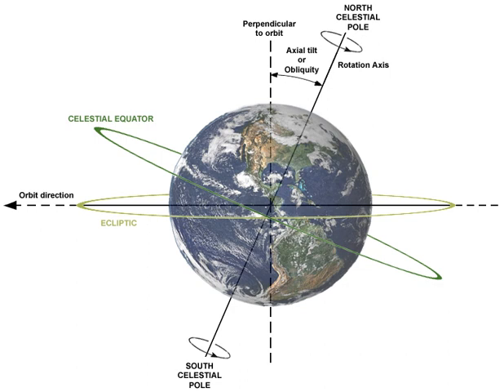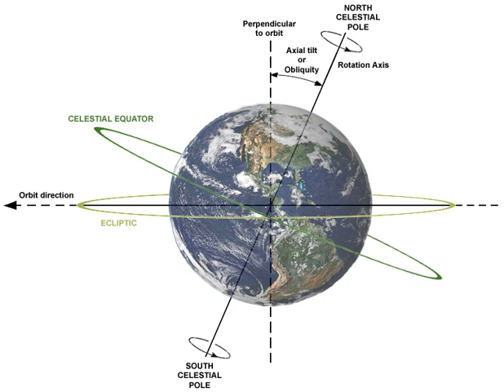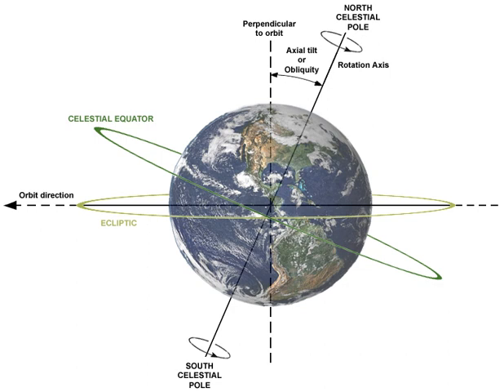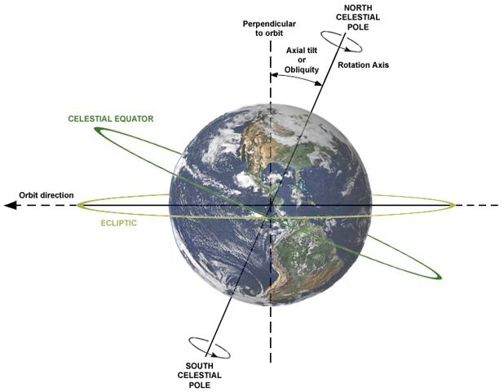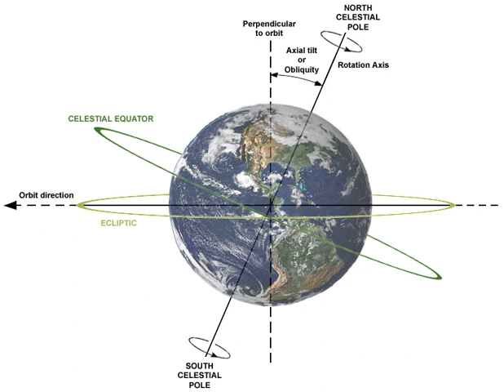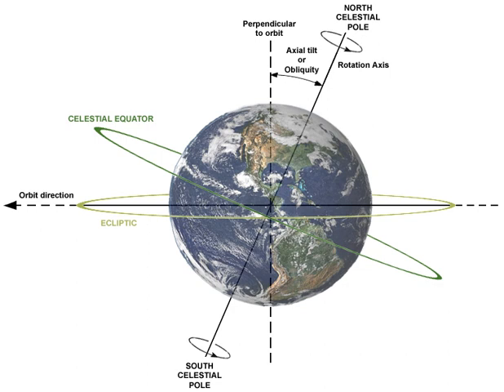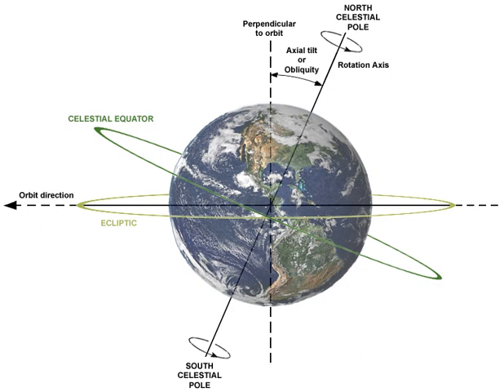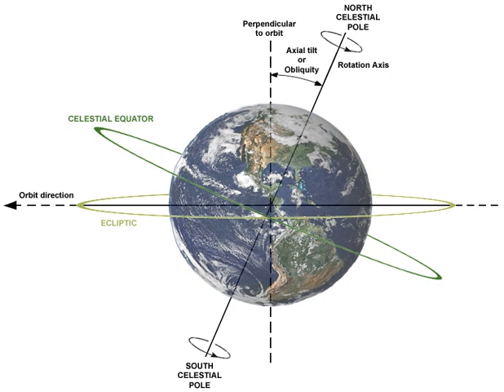Earth's axis | Wikipedia audio article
00:00:53 1 Standards
00:01:29 2 Earth
00:02:13 2.1 History
00:03:30 2.2 Seasons
00:04:09 2.3 Oscillation
00:04:17 2.3.1 Short term
00:06:29 2.3.2 Long term
00:07:22 3 Solar System bodies
00:08:54 4 Extrasolar planets
00:10:46 5 See also
00:11:45 6 References

- Socrates

SUMMARY
In astronomy, axial tilt, also known as obliquity, is the angle between an object's rotational axis and its orbital axis, or, equivalently, the angle between its equatorial plane and orbital plane. It differs from orbital inclination.
At an obliquity of 0 degrees, the two axes point in the same direction; i.e., the rotational axis is perpendicular to the orbital plane. Earth's obliquity oscillates between 22.1 and 24.5 degrees on a 41,000-year cycle; Earth's mean obliquity is currently 23°26′12.4″ (or 23.43677°) and decreasing.
Over the course of an orbital period, the obliquity usually does not change considerably, and the orientation of the axis remains the same relative to the background of stars. This causes one pole to be directed more toward the Sun on one side of the orbit, and the other pole on the other side—the cause of the seasons on Earth.